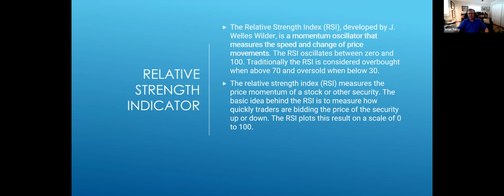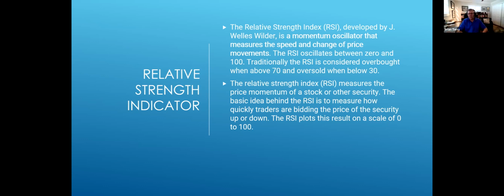RSI or Relative Strength Index